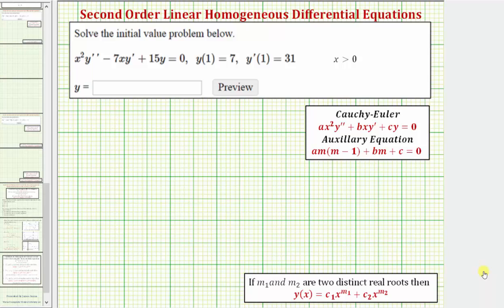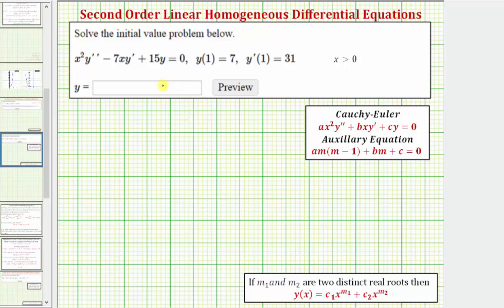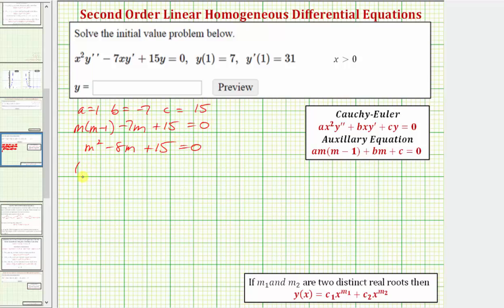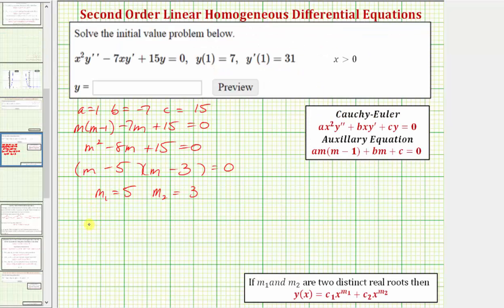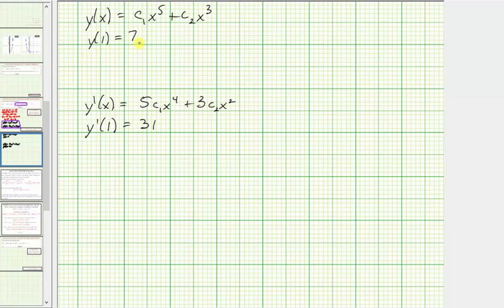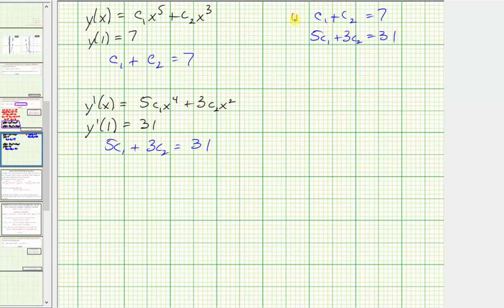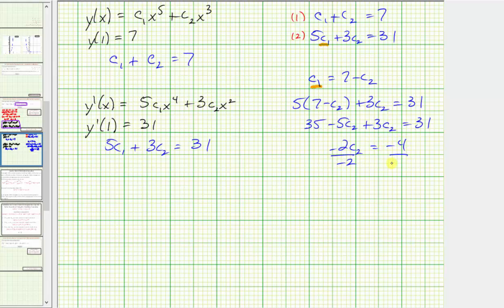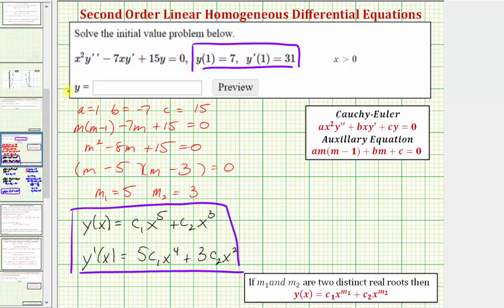Ex: Solve a Second Order Cauchy-Euler DE Initial Value Problem (2 distinct real)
This video explains how to solve an initial value problem involving a second order Cauchy-Euler differential equation initial value problem.